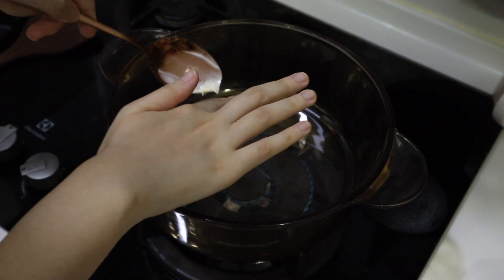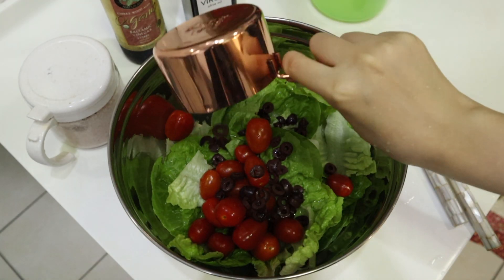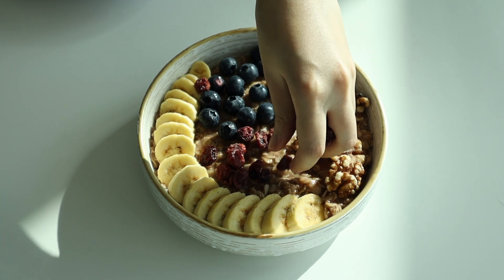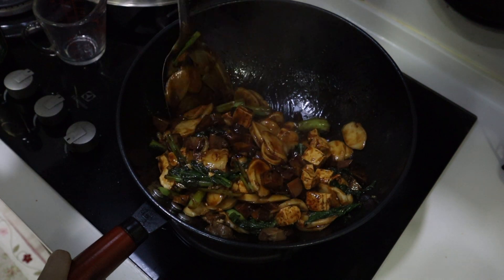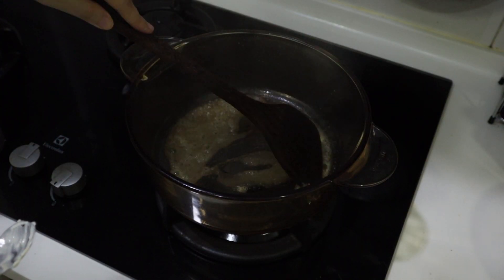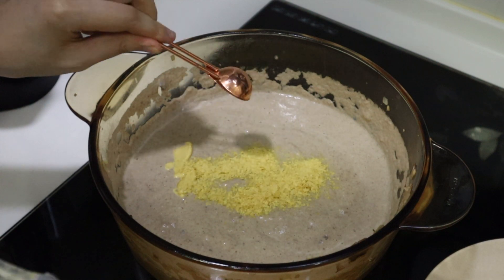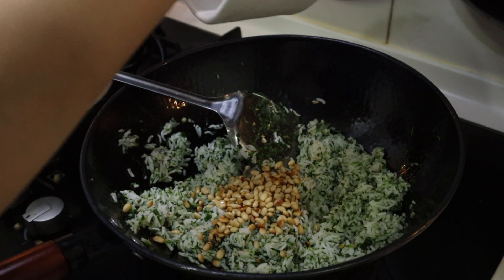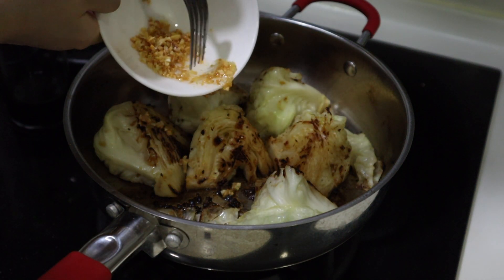What I Eat In A Week | Cooking Vegan Meals For My Brother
Welcome another what i eat in a week video! A week of cooking vegan meals for me and my brother! Hope you all enjoy this video and hope you can get some vegan meal inspiration!